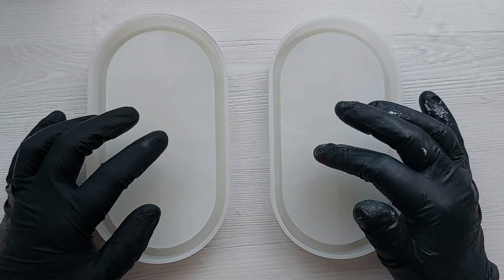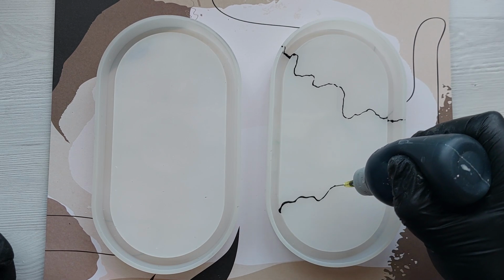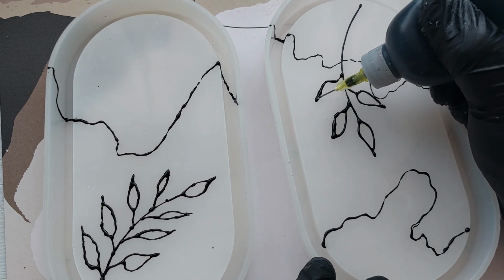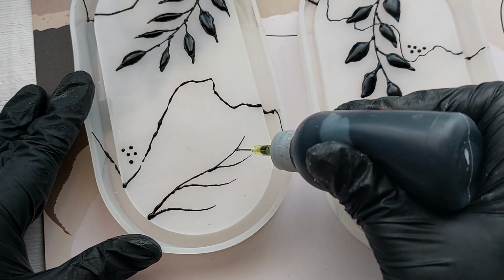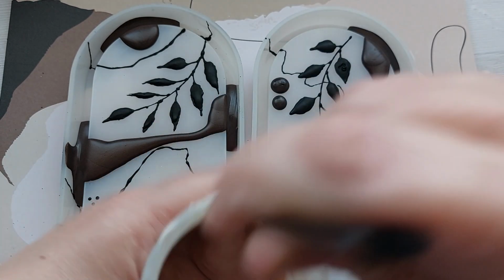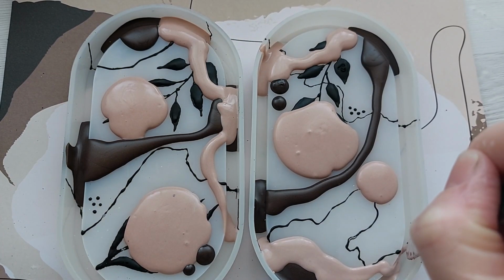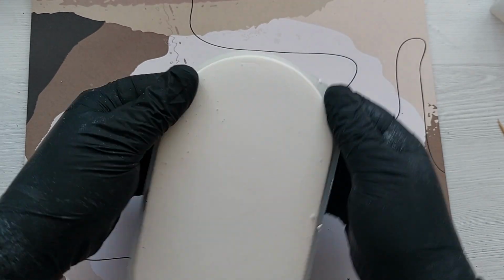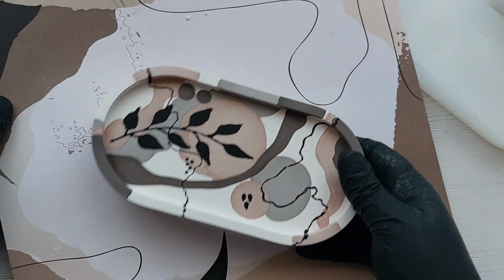Abstract Jesmonite Design Inspired by Paper Pack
Heyyy lovelies, In this video I am showing you how I created an abstract design in Jesmonite using predominantly Mica Powders for colouring.
I have been so inspired this week by Paper Packs and designs within them that is started me off on a journey to create some trays inspired by them. All of my paper pads have been purchased from The Range in the UK. I am going to look for them on Amazon I do not know if they are available there.

Use code: ClaireCCmold for Let’s Resin Silicone Moulds and other supplies.

Chameleon Flakes:
Chameleon mica powder:

All products listed will not cost you anymore than buying the same product outside of the link. However, if you use my link I get support from Amazon for my channel.
Please do your research for these products I cannot be responsible for the product if not to your liking. Responsibility lies with Amazon.